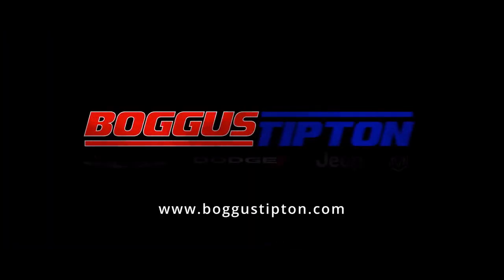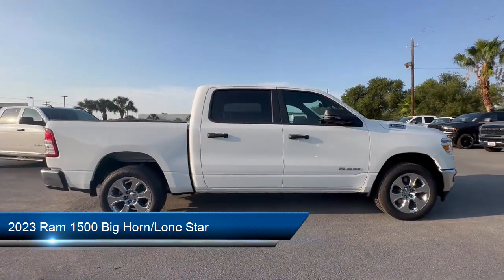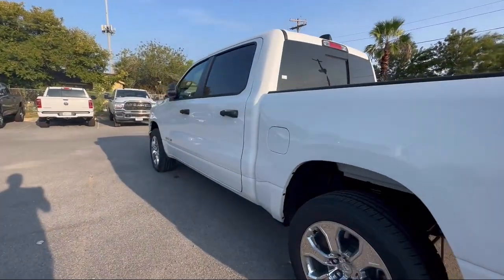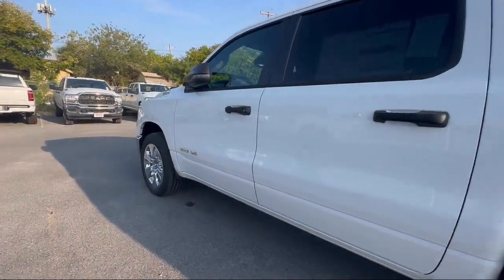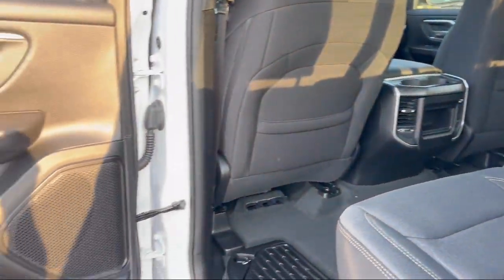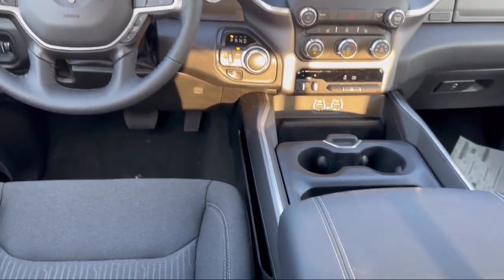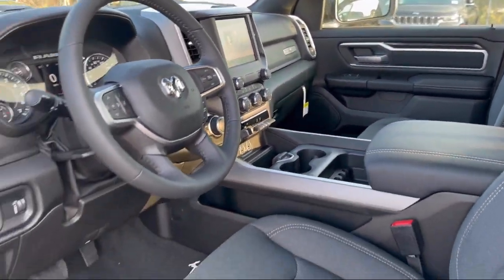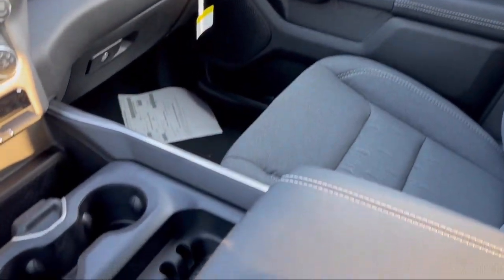2023 Ram 1500 Big Horn/Lone Star Crew Cab Brownsville Harlingen McAllen Weslaco Port Isabel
2023 Ram 1500 Big Horn/Lone Star Crew Cab Stock Number: R702987 Vin:1C6SRFFT0PN702987.

2101 Central Blvd.